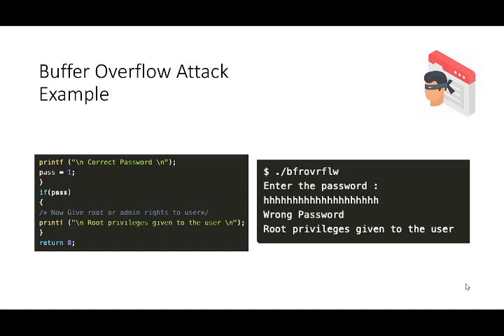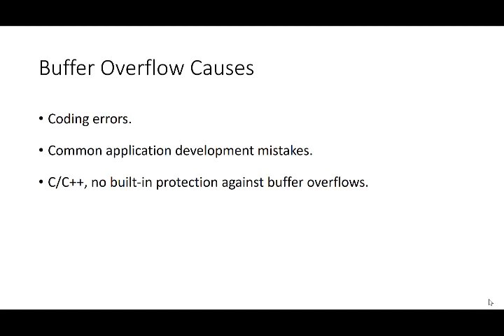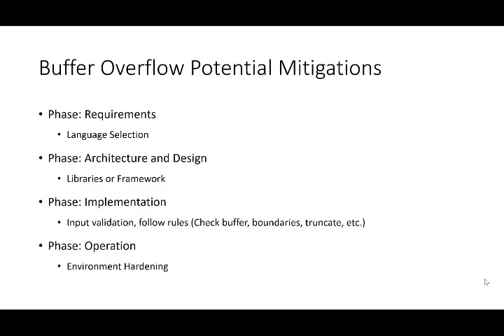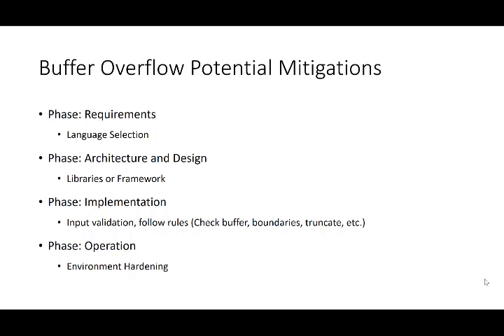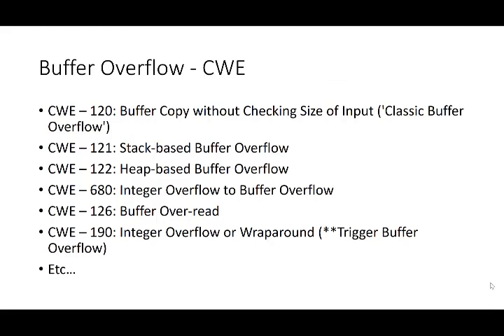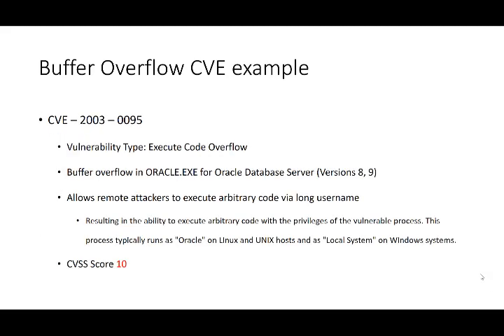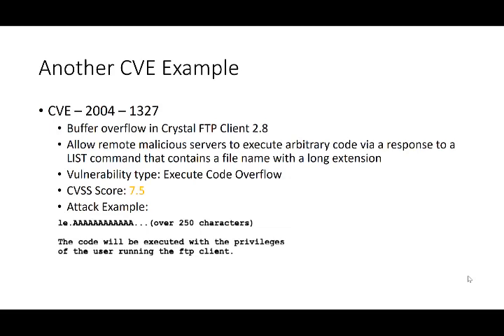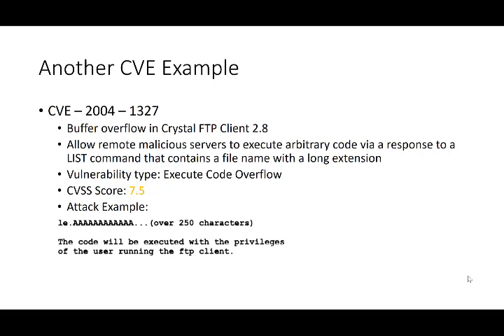Buffer Overflow Weakness